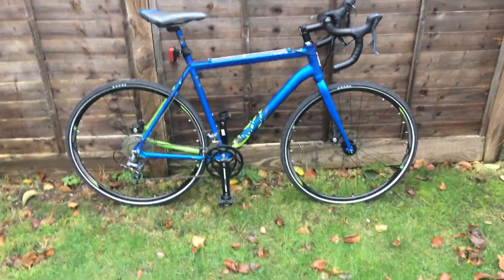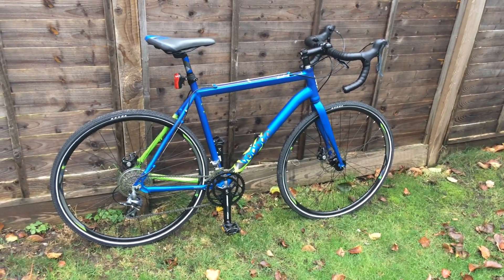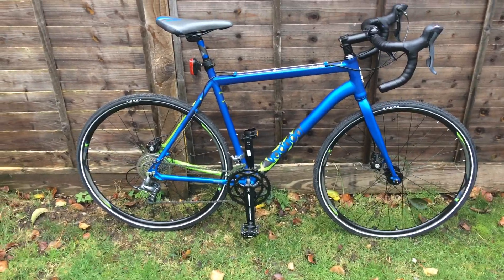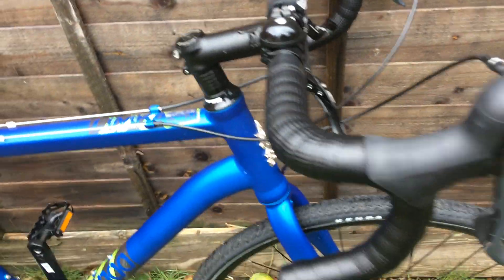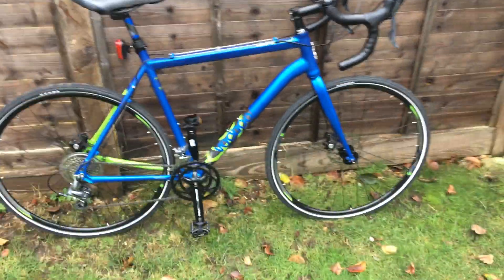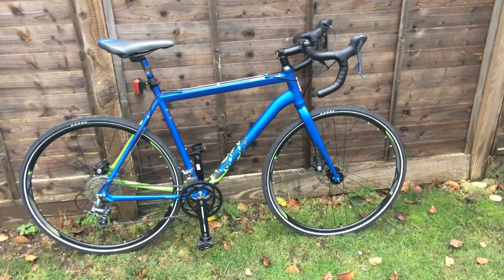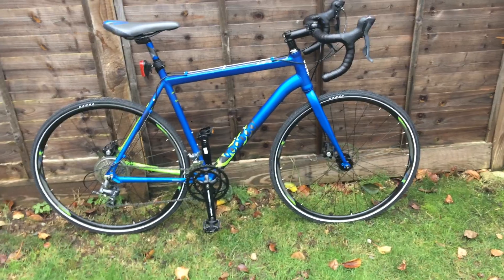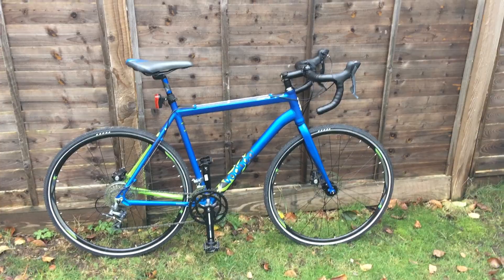Best value for money VooDoo Limba Cyclocross Bike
VooDoo Limba
If you would like to support my channel and help to protect the environment, saving damaged and destroyed bikes laying on the landfills, you can support me via buy me a coffee. Your support is much appreciated,  Thanks